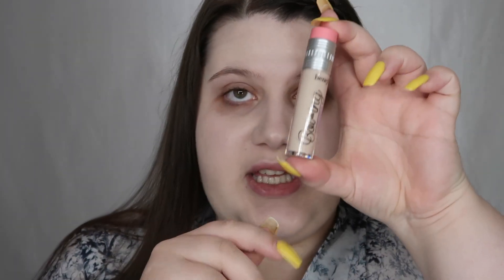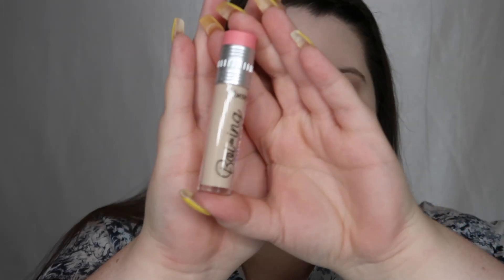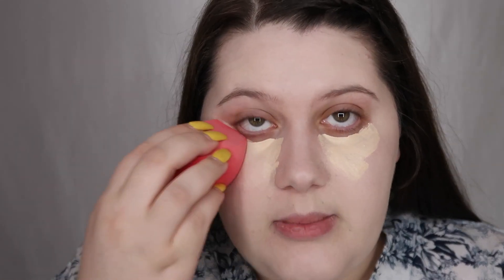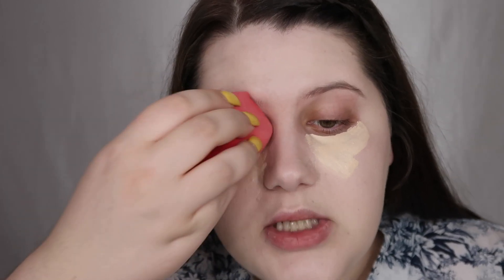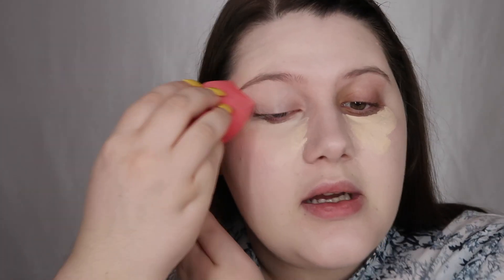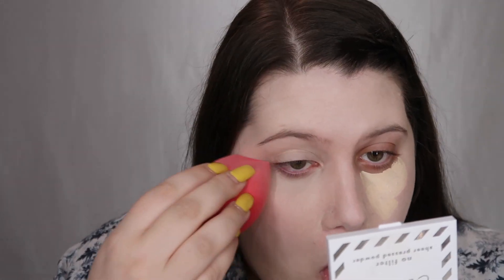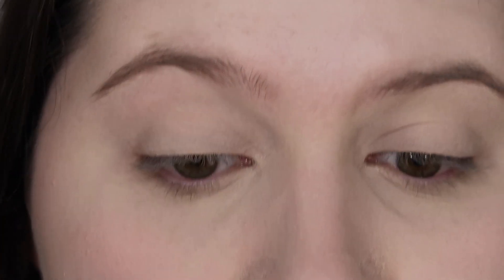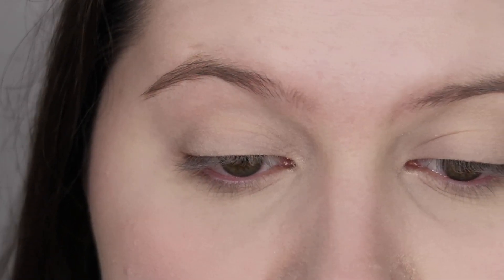Review on the Benefit Cosmetics Boing Cakeless Concealer | Dry Skin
Hey guys!

Check out my review on the Benefit Cosmetics Boing Cakeless Concealer on my dry skin!